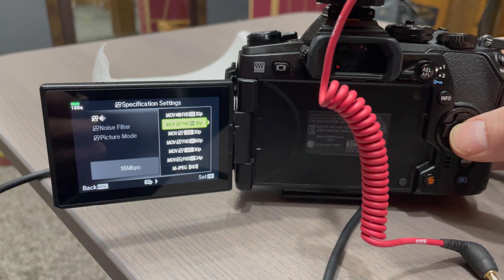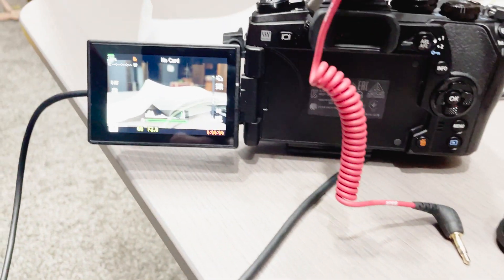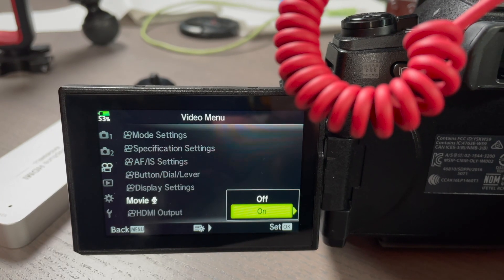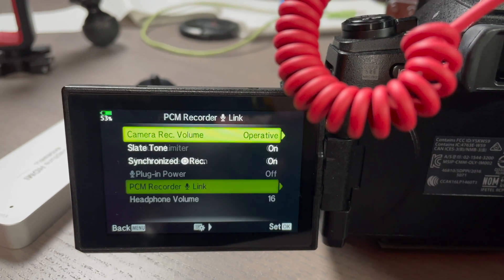Olympus EM-1 Mark II: No Connection HDMI and Hissing Audio - SOLVED!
I was SO excited for my new (to me) Olympus OM-D EM-1 Mark II, but then I ran into a couple issues after my last video: the clean HDMI output was giving me a No Connection error and the audio was hissing. Thankfully, I figured it out and found a fix!

0:00 Intro
1:38 Issue 1 - No Connection on Clean HDMI Output
3:48 Why You Get This Error
5:00 The Fix For It
5:59 Issue 2 - Hissing Audio
8:03 The Workaround For It
10:40 Please Subscribe and Hit That Bell